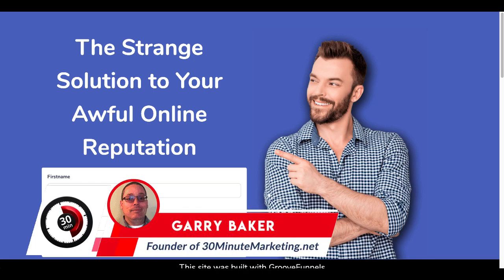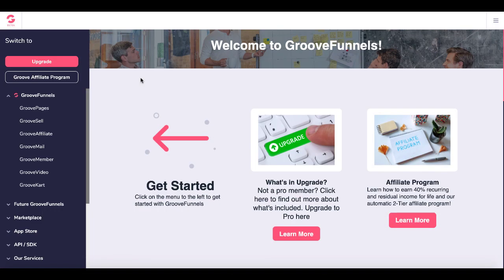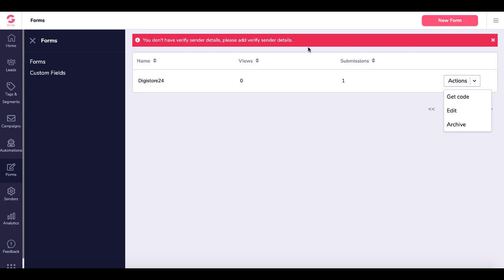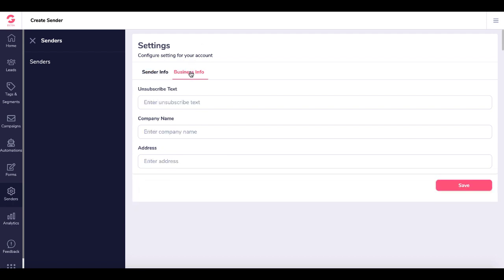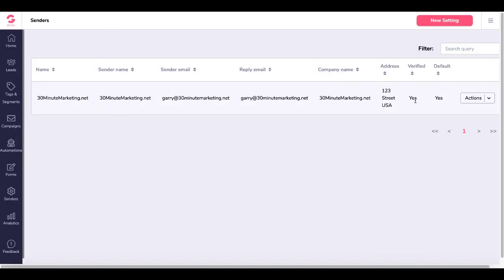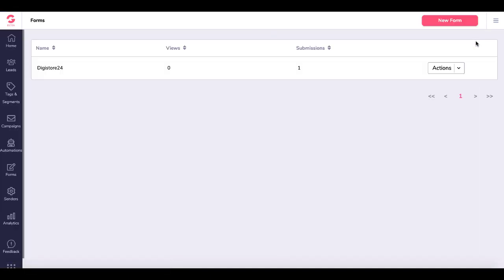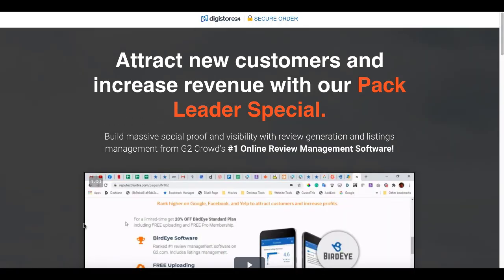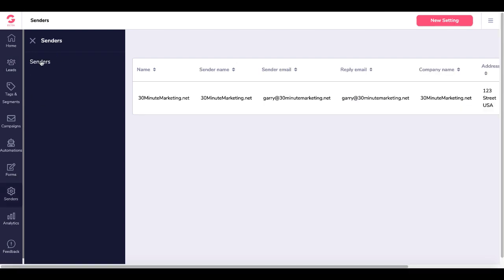GrooveFunnels Tutorial | GrooveMail Set Different Email Sender Identity in Forms | QUICK START GUIDE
GrooveMail from GrooveFunnels How to Add a FORM to Collect Emails using a Pop Up with GroovePages

START YOUR OWN ONLINE BUSINESS

BUILD YOUR FREE FUNNEL TODAY